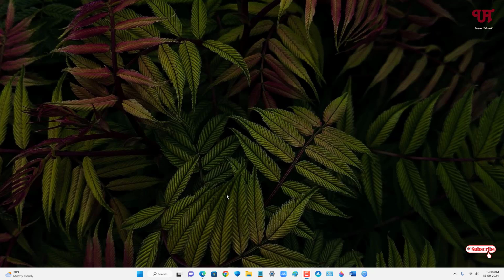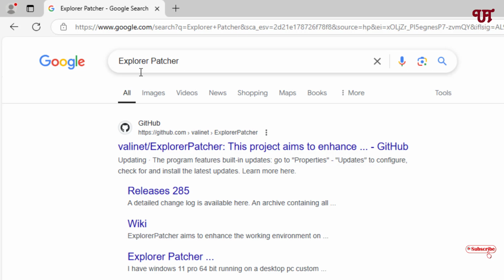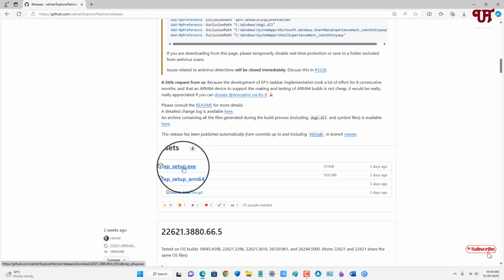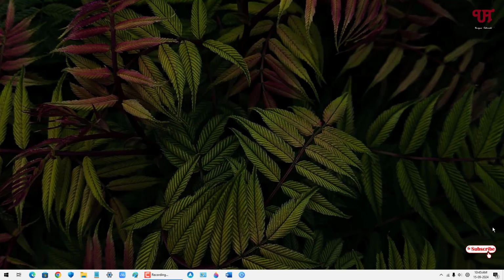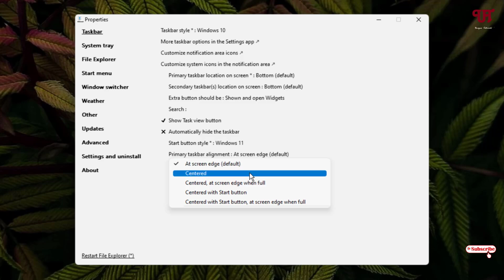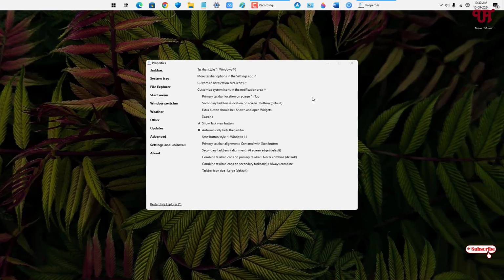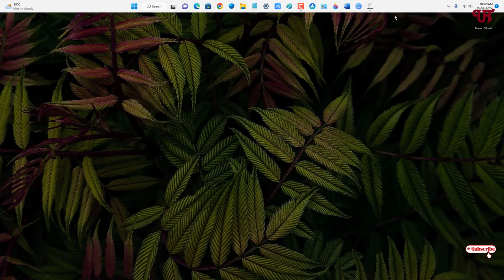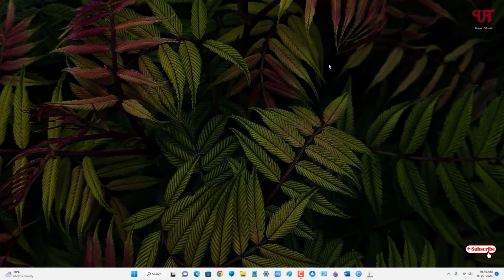How to change the position of a Taskbar from Bottom to Top of the screen in Windows 11 computers ?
This video tutorial is all about How to change the position of a Taskbar from Bottom to Top of the screen in Windows 11 computers.